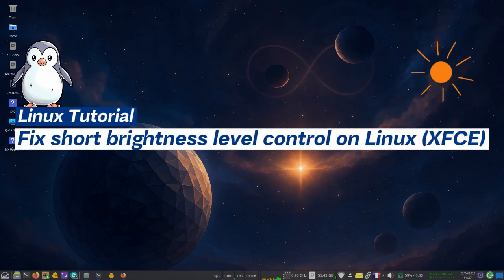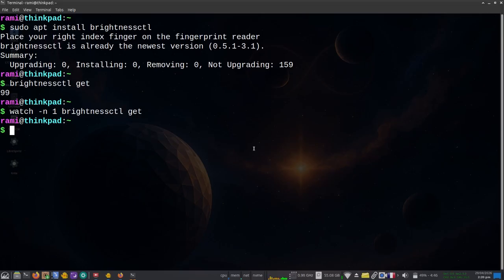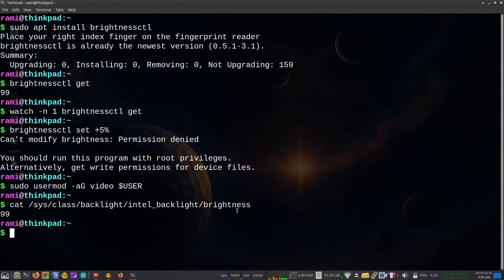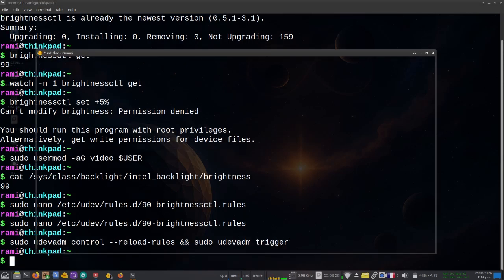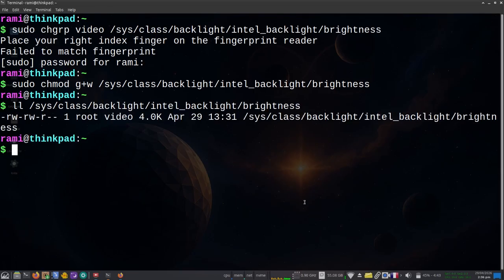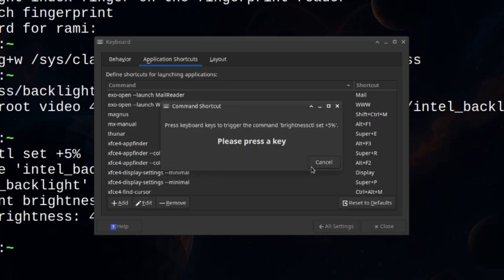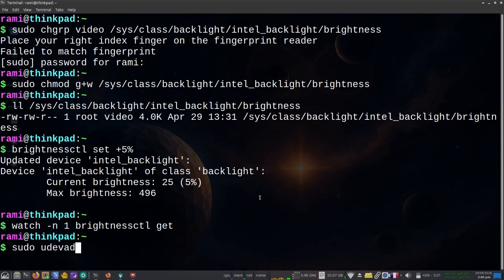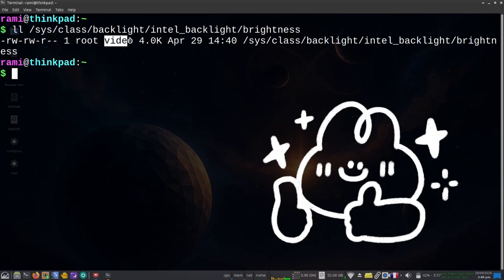How to Fix Brightness Levels & Slider Bugs on Linux XFCE (2026 Guide)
In this video, I’ll show you how to fix the common screen brightness bug in Linux XFCE where the slider doesn't go below 99% and hardware keys give a "permission denied" error. We will use brightnessctl and udev rules to ensure your settings persist even after a reboot.

👉 Paste this line into the rules file:
ACTION=="add", SUBSYSTEM=="backlight", RUN+="/bin/chgrp video /sys/class/backlight/%k/brightness", RUN+="/bin/chmod g+w /sys/class/backlight/%k/brightness"